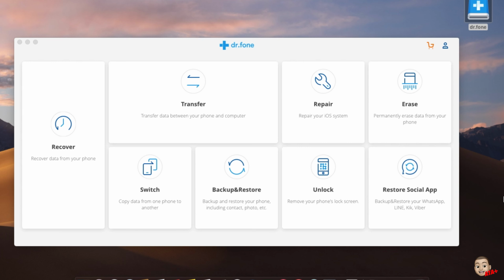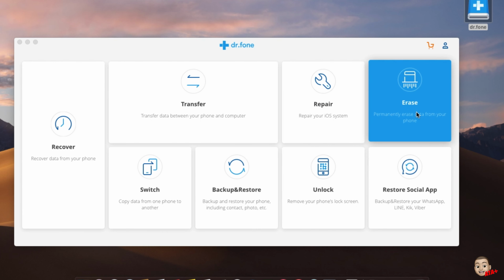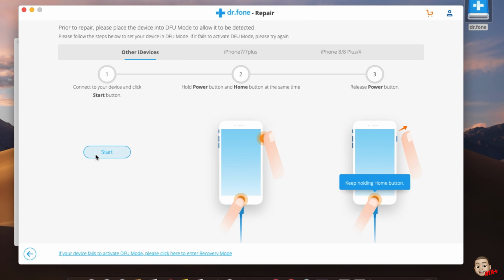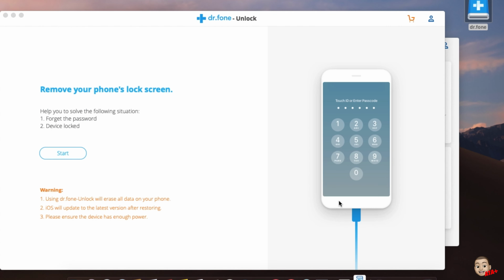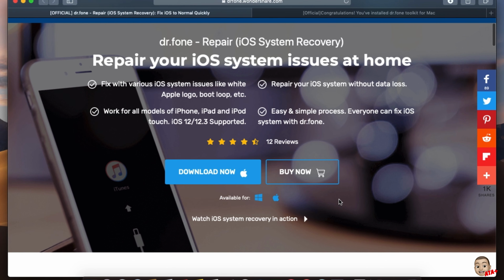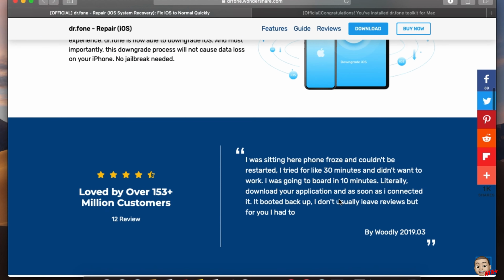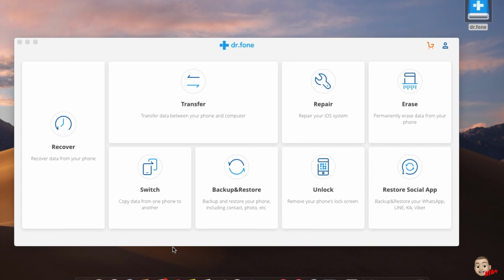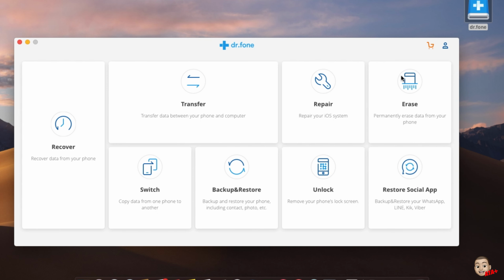RECOVER LOST DATA, TRANSFER DATA, REPAIR iOS PROBLEMS AND MORE WITH DR. FONE FOR iPAD AND iPHONE!!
Hey Guys,
Here is a quick video on Dr. Fone and the many uses you can get out of this application for Mac and for windows.  An in-depth walkthrough to come soon!